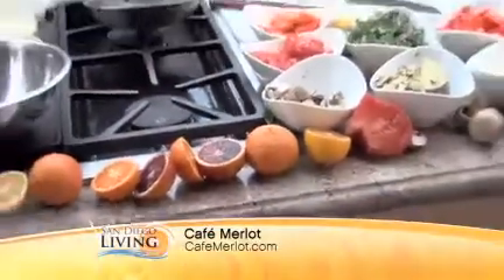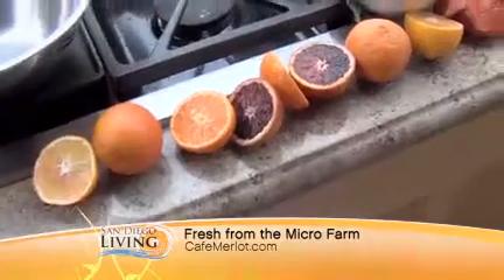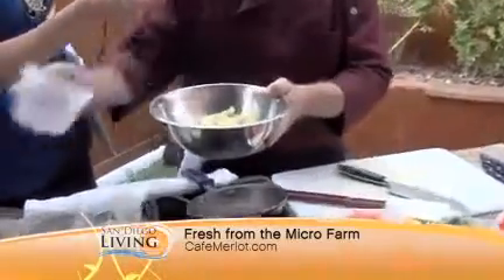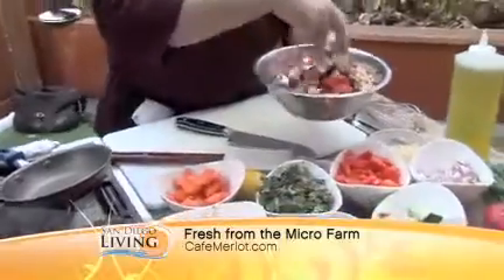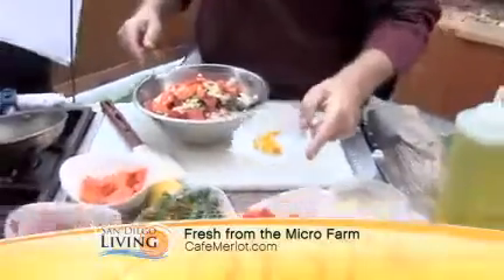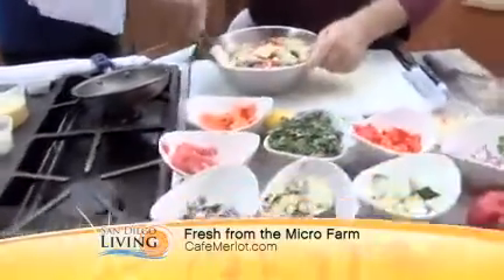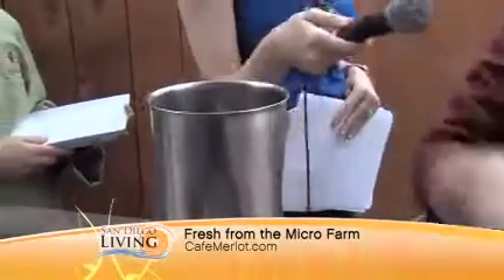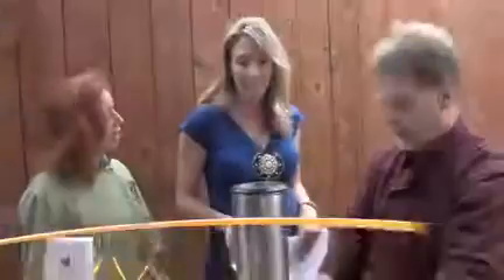Cafe Merlot 4/23/13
Half Off Dinner Options at Cafe Merlot with Toni Craft & Bruce Knight 4/23/13